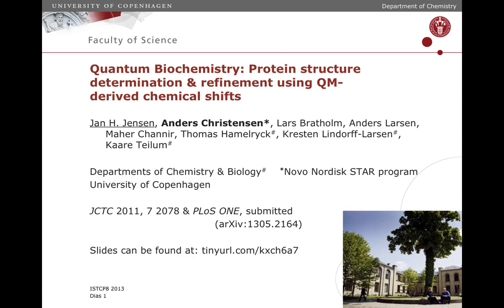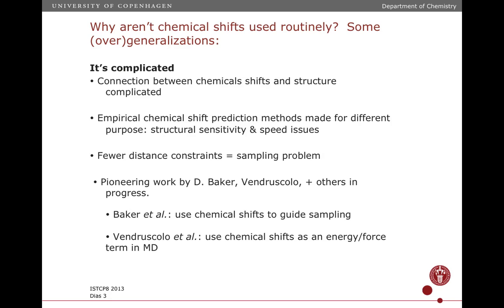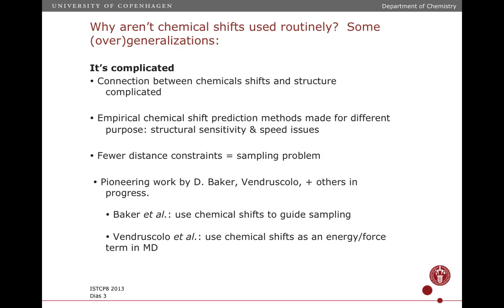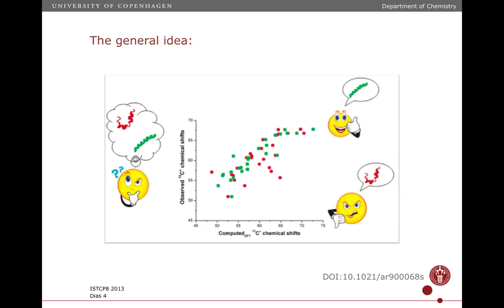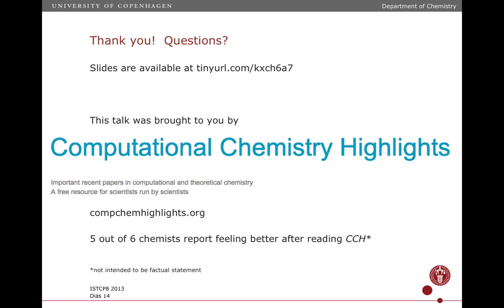Protein structure determination and refinement using QM-derived chemical shifts